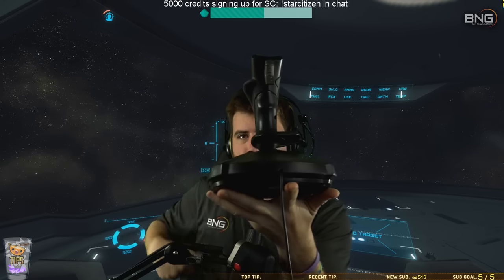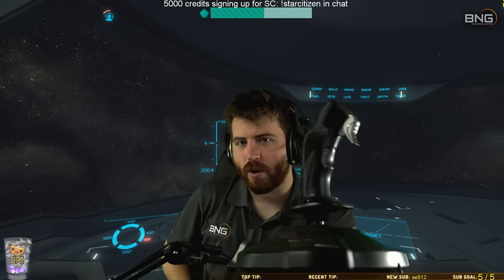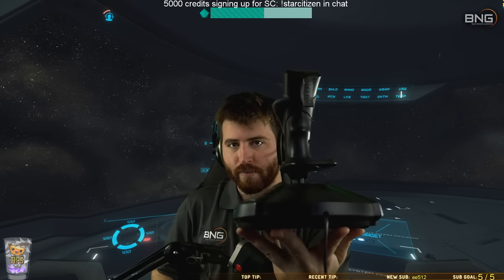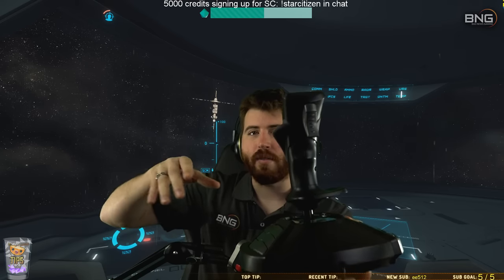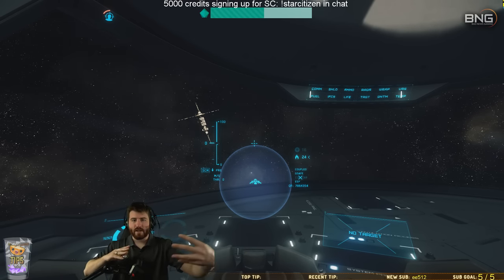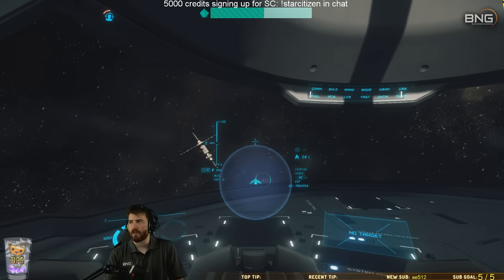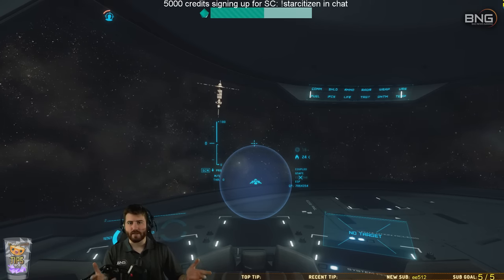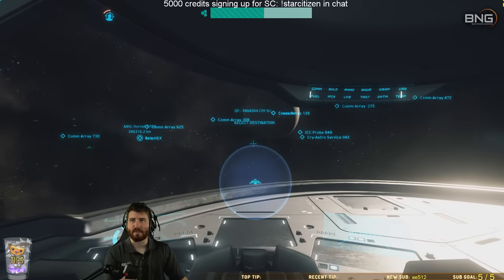Ask Baron: Why Use Dual Sticks for Star Citizen?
Share it with your pals! A quick explanation of the benefits of Dual Stick vs HOTAS or Mouse & Keyboard. This is a live Twitch stream highlight.

In case you wondered: Baron flies with two joysticks in Star Citizen: a VKB Fat Black Mamba Mk. III for his primary joystick, and a Thrustmaster T-16000M in his left hand. He also uses Saitek Pro Flight Combat pedals and TrackIR.